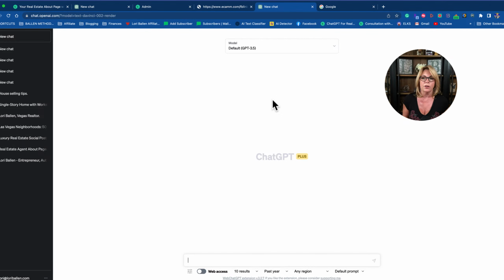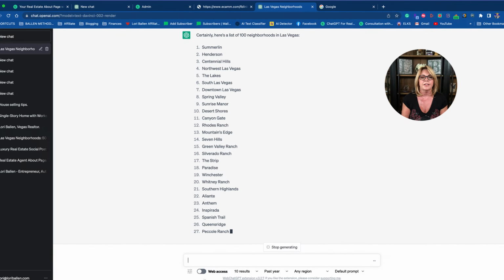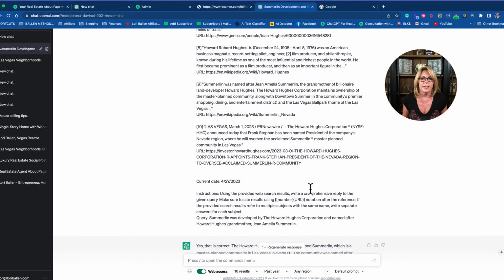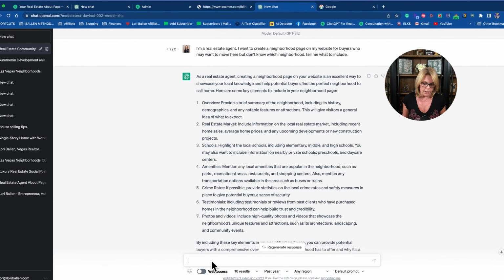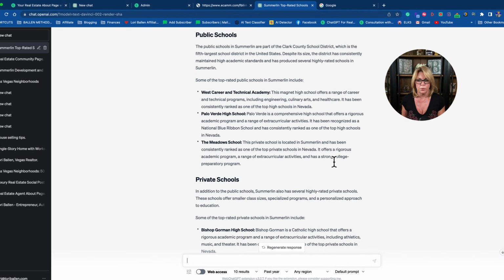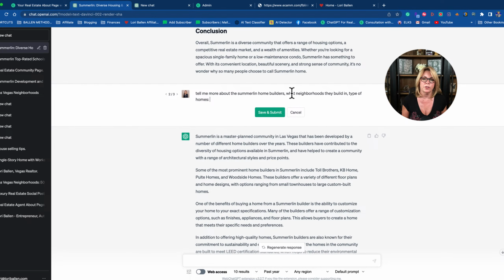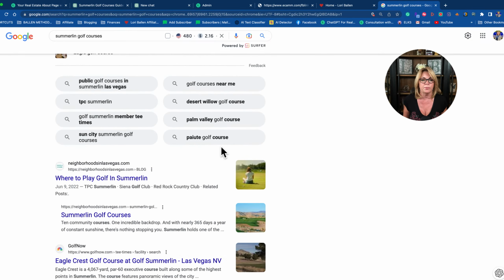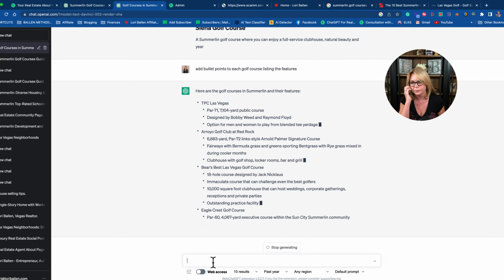ChatGPT Real Estate Community Pages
Here’s how you can use ChatGPT to create community pages.